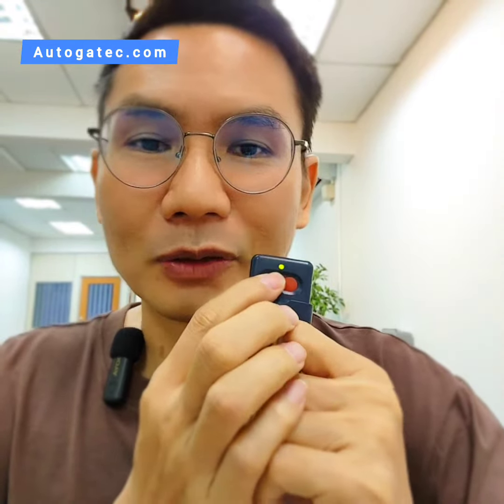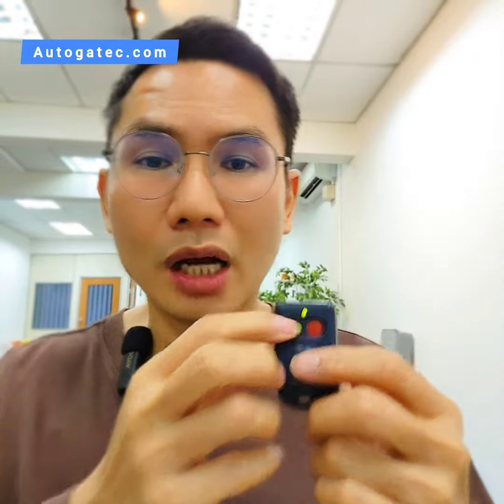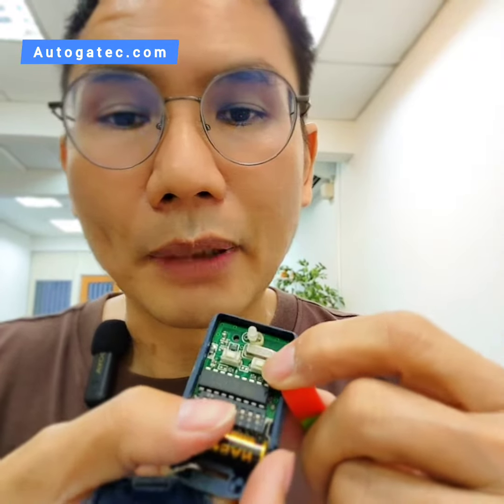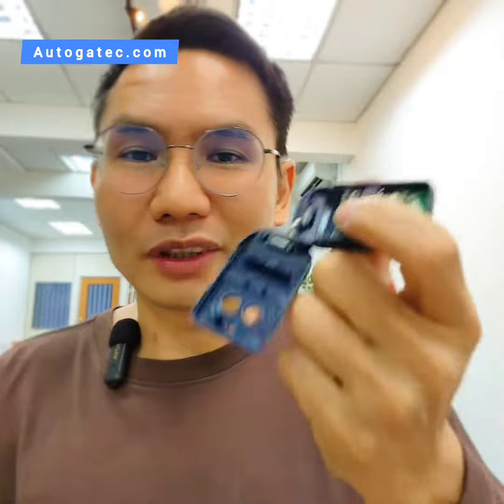Tips : Autogate open by itself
❛❛ 👻 Halloween is coming, so why is your Autogate opening or closing by itself ?

Mr. Fong & Team 🇲🇾